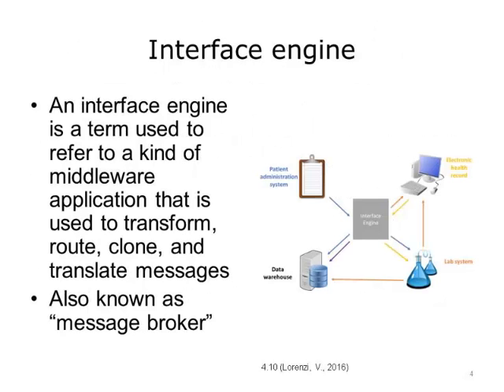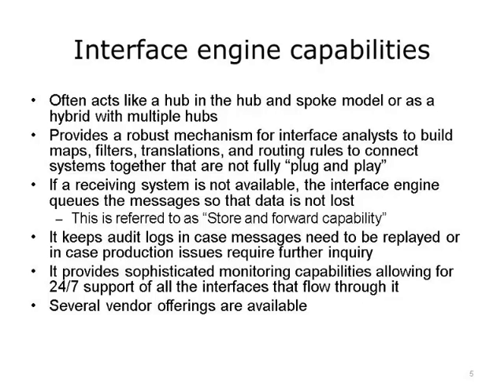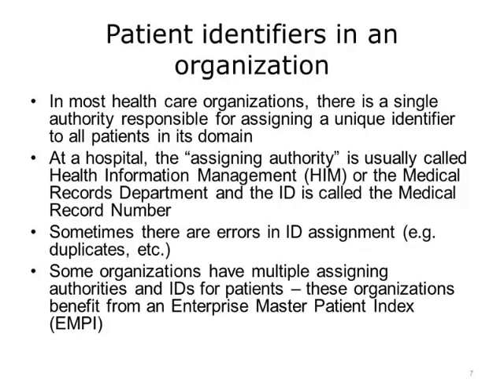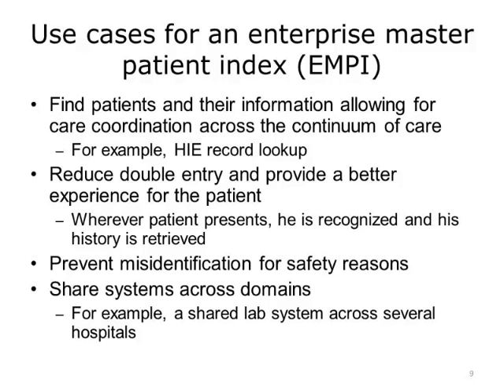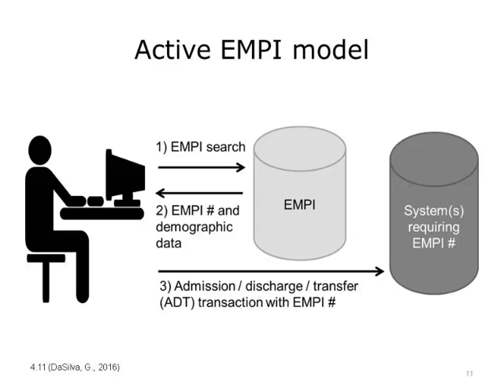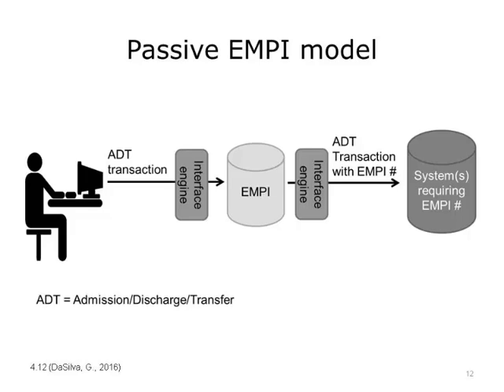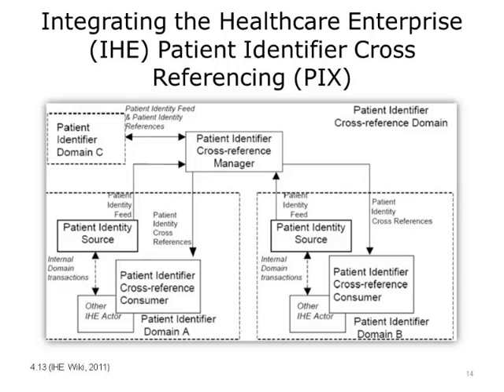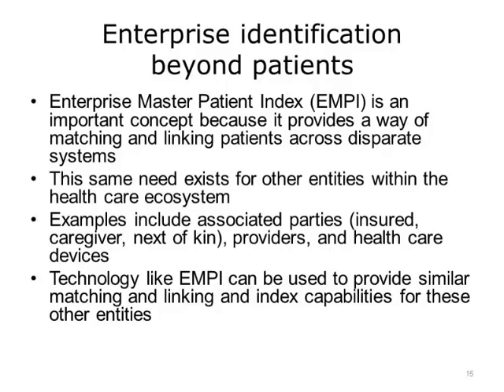Unit 4 Lecture C: Tools and Technologies for Interoperability Part 1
Unit 4: Principles and Technology of Interoperable Health IT Systems
Description:
This unit explains health interoperability from a technical perspective. We examine health interoperability’s various dimensions and levels, compare and contrast intra- versus inter-organizational interoperability, and survey the tools and technologies that enable it.
Objectives:
1. Name and define types of interoperability.
2. Explain the complexities of semantic harmonization and the benefits of using standards.
3. Describe and contrast intra- and inter-organizational interoperability.
4. Identify and discuss common types of tools and technologies used to solve health interoperability problems.
Lectures:
a. Technical Definitions of Interoperability (MM:SS)
1. Foundational interoperability
2. Structural interoperability
3. Semantic interoperability
4. Semantic harmonization
5. Steps to achieving interoperability
b. Intra-Organizational and Inter-Organizational Interoperability (MM:SS)
1. Intra-organizational interoperability
2. Data ownership
3. Inter-organizational interoperability
4. Patient matching
5. Terminologies
6. Governance and trust
7. Data flows
8. Interoperability needs
c. Tools and Technologies for Interoperability Part 1 (MM:SS)
1. Interface engine
2. Enterprise master patient index
3. Terminology management
4. Health information exchange (HIE) software
d. Tools and Technologies for Interoperability Part 2